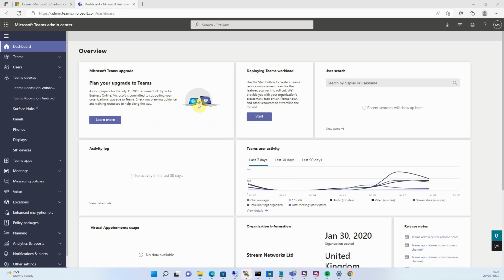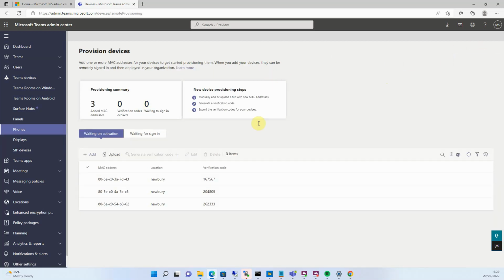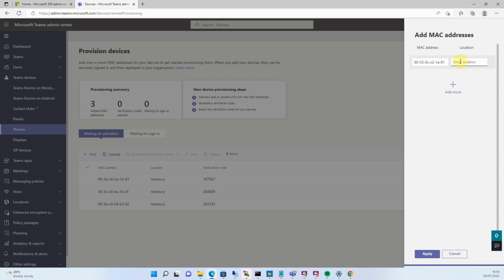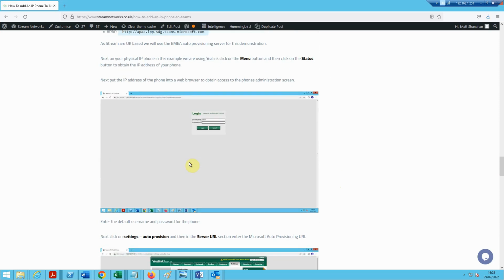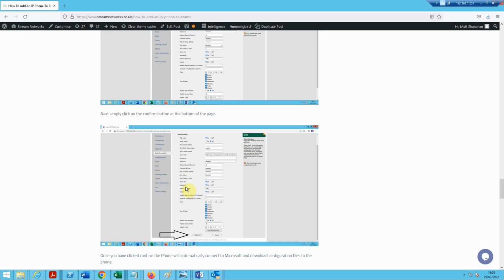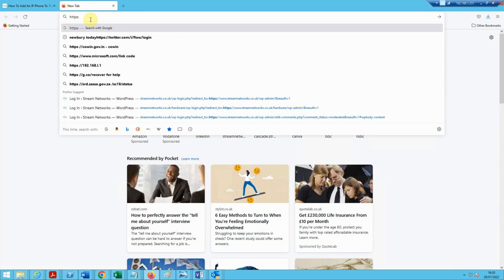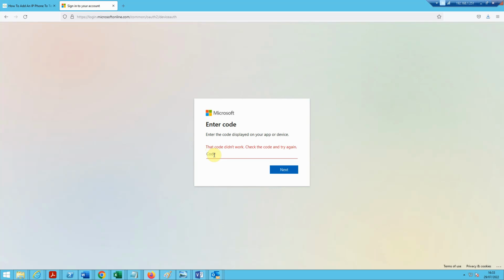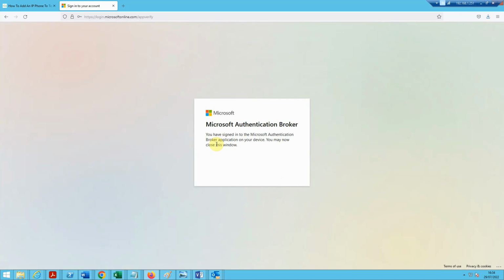How to set up IP Phones on Teams Direct Routing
How to configure IP Phones with Microsoft Team